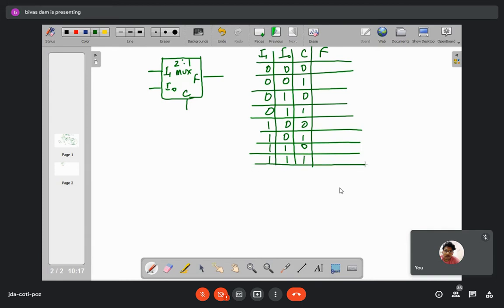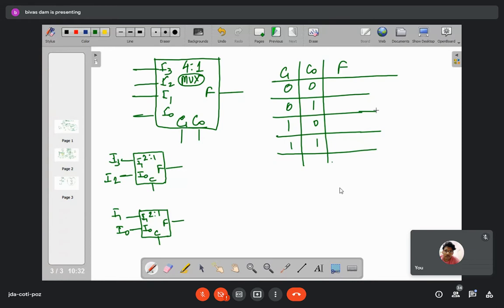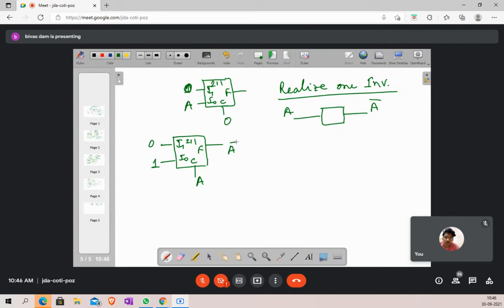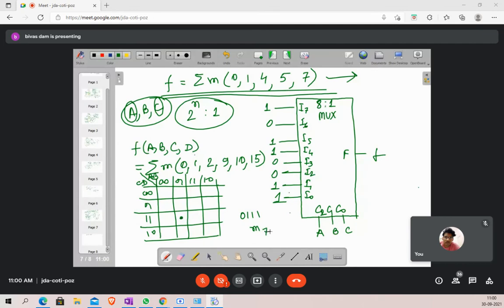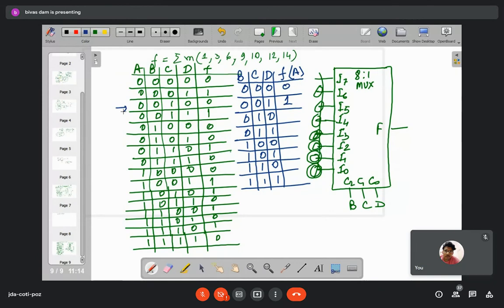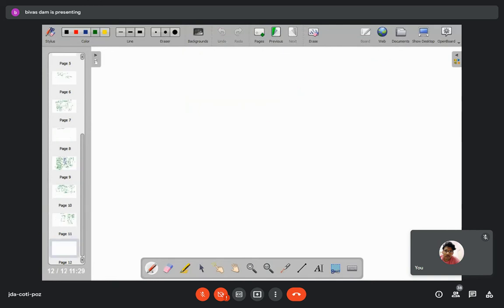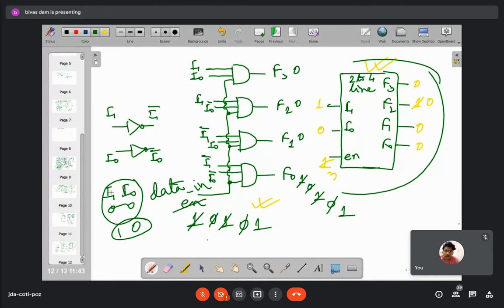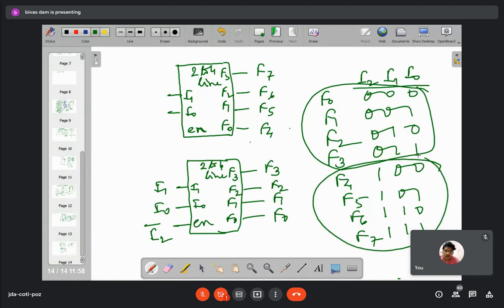Digital Electronics 30-09-2021